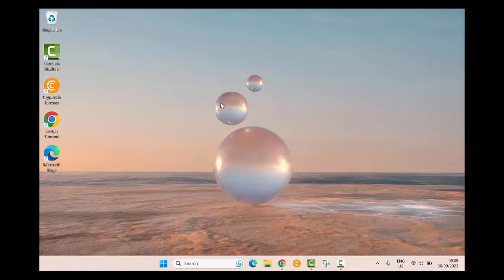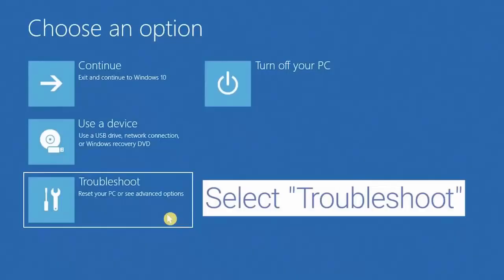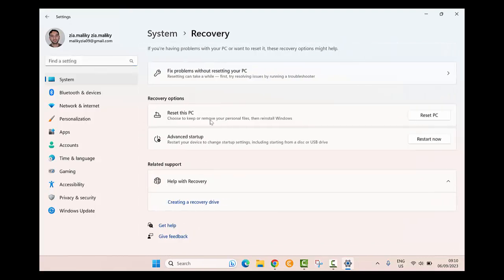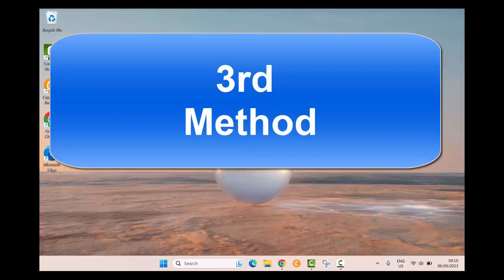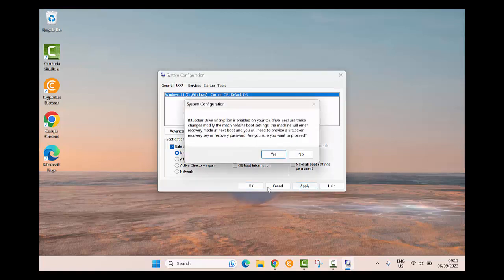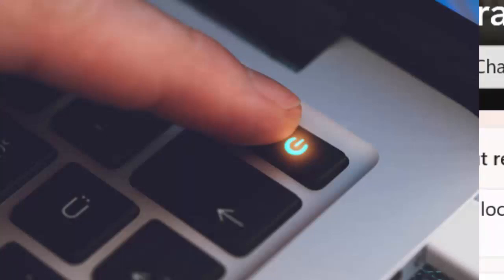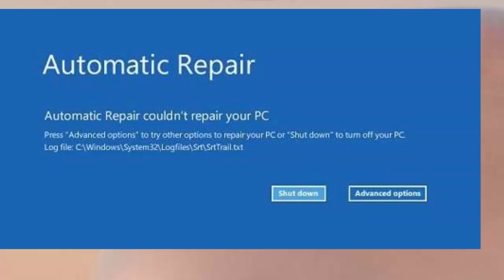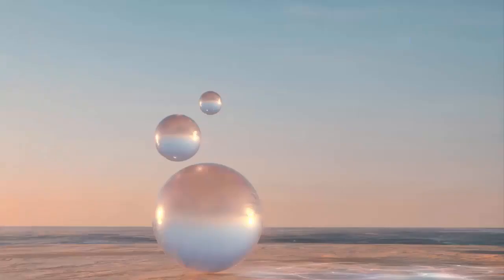How to Boot into Safe Mode in Windows 10/11 (4 Ways)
How to Boot into Safe Mode in Windows 10/11 (4 Ways) - We'll learn four different ways on how to to get into the safe mode in windows 10 or windows 11.
00:10 1st method is by going to start menu and then clicking on the power button and then clicking on restart while holding the shift key.

00:30 2nd Method is by going to the recovery option.

01:12 3rd Method is by going to th3 system configuration and selecting safe mode from the menu tabs.

01:50 4th Method is by doing the hard reboot three times and then going to the reboot from the advanced options.

Information Technology